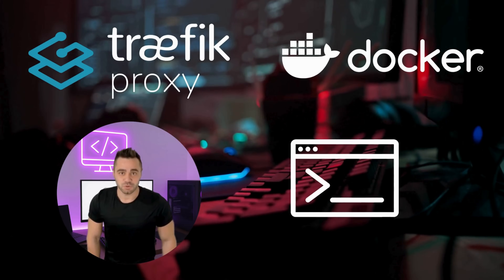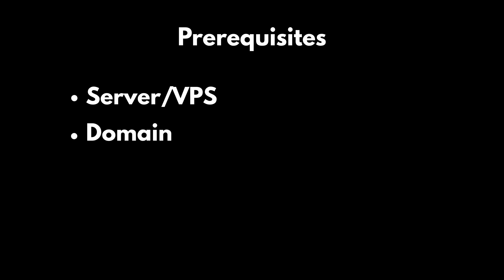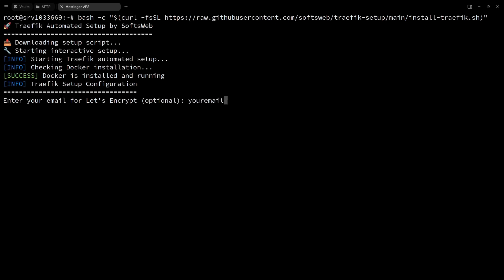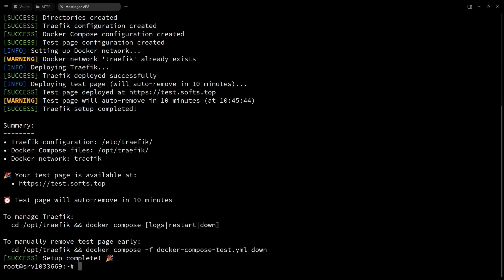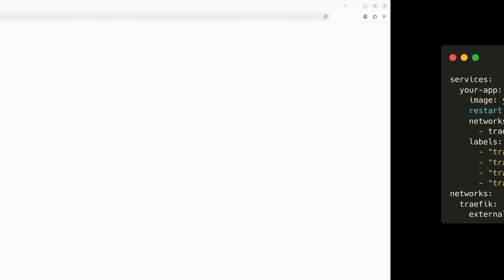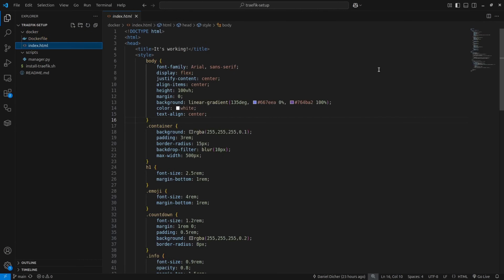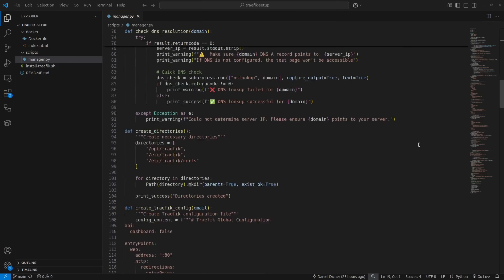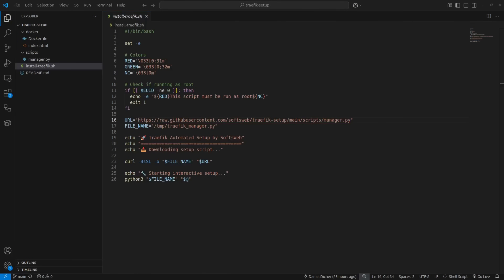Set Up a Traefik Reverse Proxy in 30 Seconds!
🌐 Automate the Traefik Setup! One-Command Install: bash -c "$(curl -fsSL

✔️ How to deploy Traefik reverse proxy in 30 seconds
✔️ Automatic SSL certificate setup with Let's Encrypt
✔️ Docker service discovery and automatic routing
✔️ Temporary test page to verify everything works
✔️ How to add your own applications with simple labels
✔️ Behind-the-scenes of the automation script

▬▬▬▬▬▬ 🔔 Why Watch? ▬▬▬▬▬▬
✅ Save Hours - No more manual Traefik configuration
✅ Production Ready - HTTPS, service discovery, Docker networking
✅ Zero Maintenance - SSL certificates auto-renew automatically
✅ Perfect for DevOps - Scale across multiple servers easily
✅ Open Source - Fully transparent and customizable

▬▬▬▬▬▬ ⏰ TIMESTAMPS ▬▬▬▬▬▬
0:00 - Intro
0:17 - Prerequisites
1:30 - The Magic One-Command Install
0:50 - Configure Traefik
1:40 - Test Page
2:04 - Adding Your Own Applications
2:23 - Behind the Scenes: How the Automation Works

🚀 Automate your DevOps workflow today and never configure Traefik manually again! 💬

Stop configuring, start deploying! Let's make DevOps automation accessible to everyone. 🚀✨